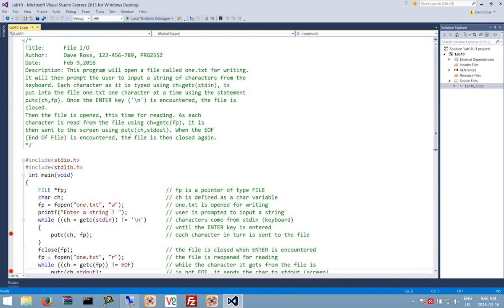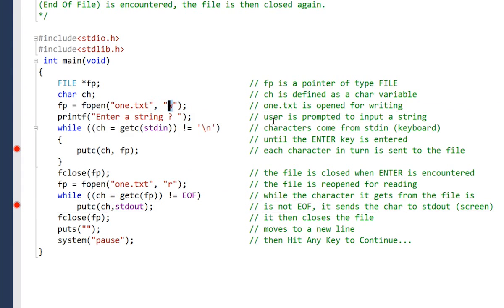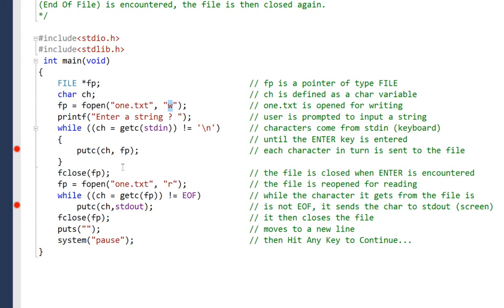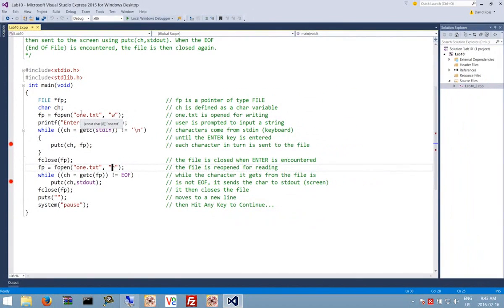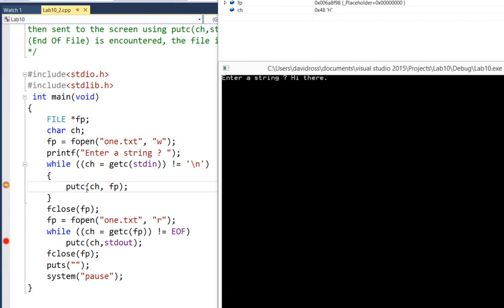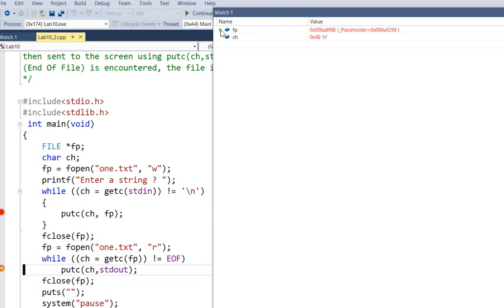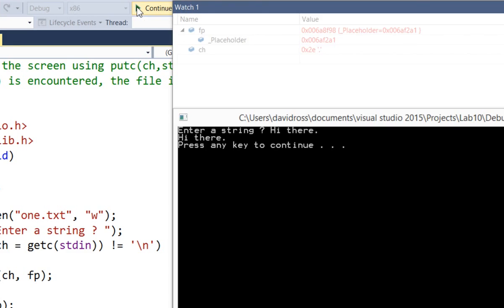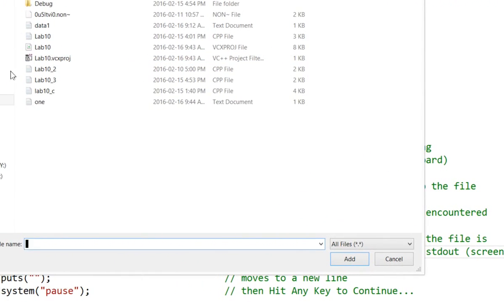PRG255 Lab10 Part1